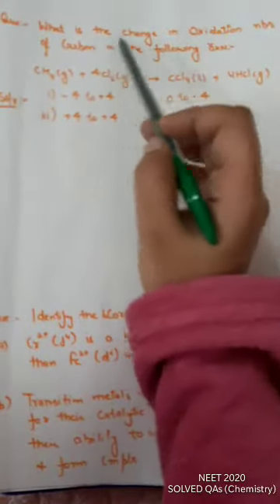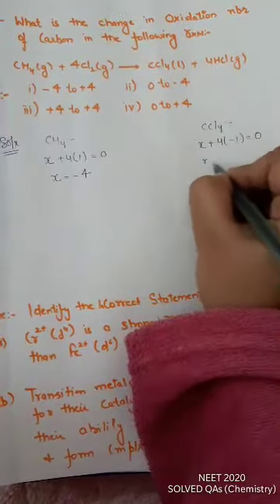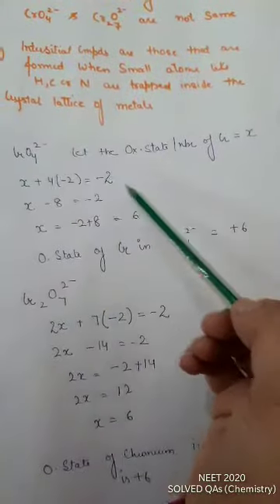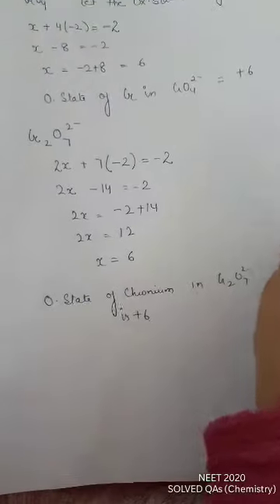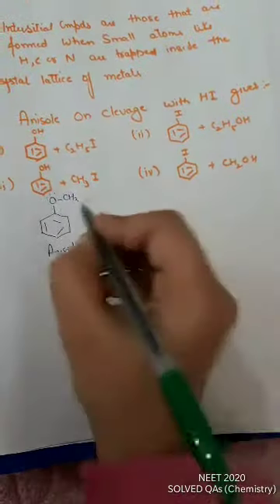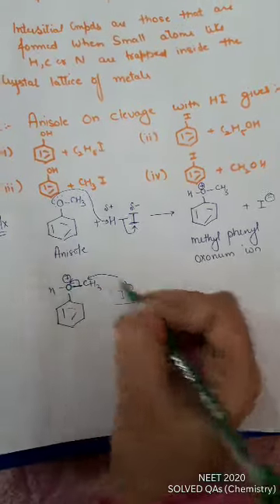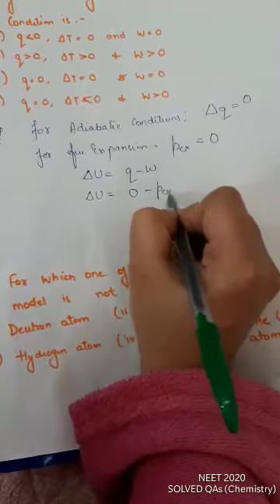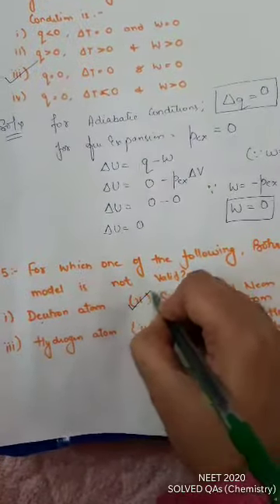NEET 2020 Solved Question Answers CHEMISTRY (5 QAs)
NEET 2020 Solved Question Answers CHEMISTRY.